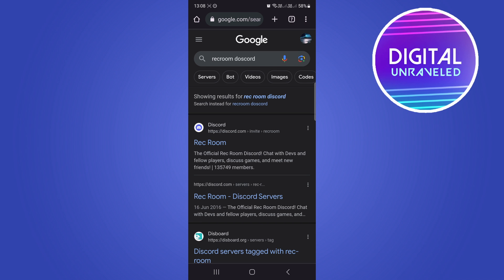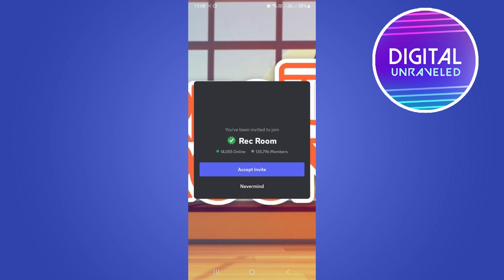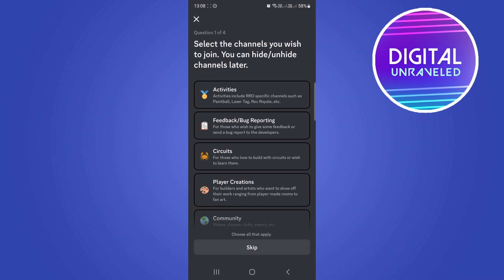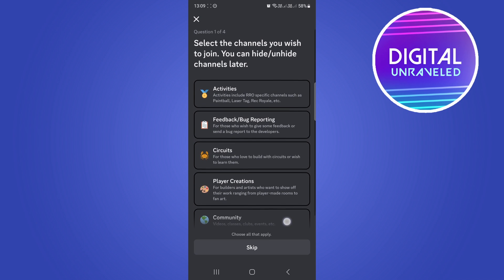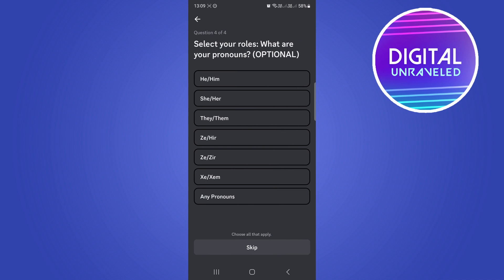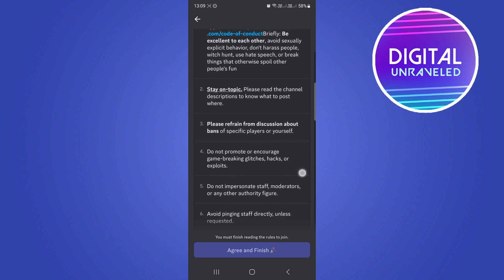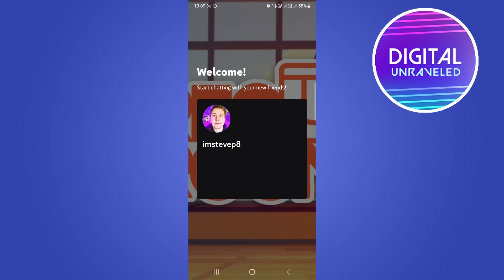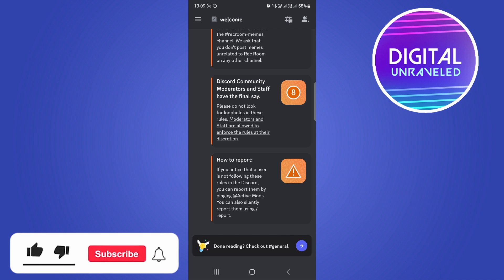How To Agree To Rules On Discord (Easy)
Learn How To Agree To Rules On Discord